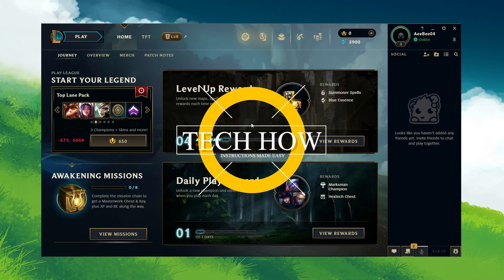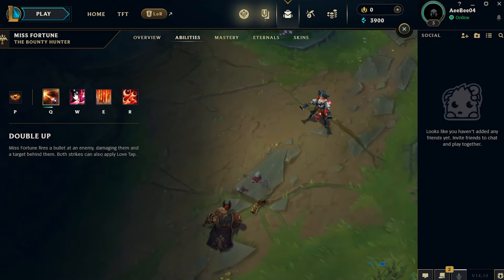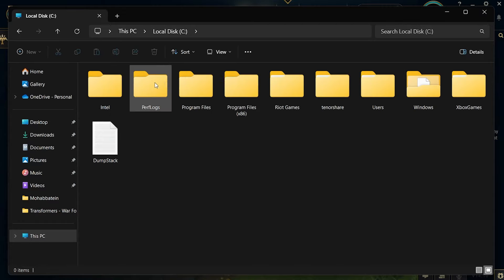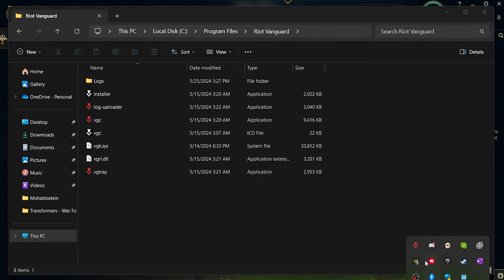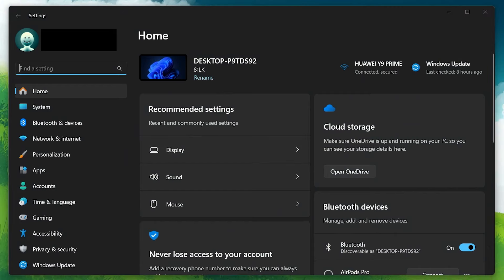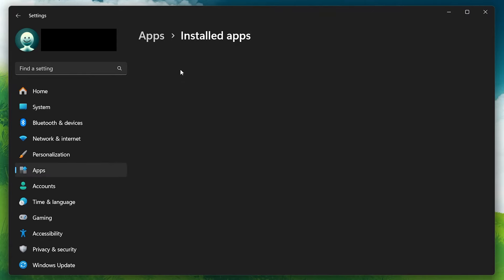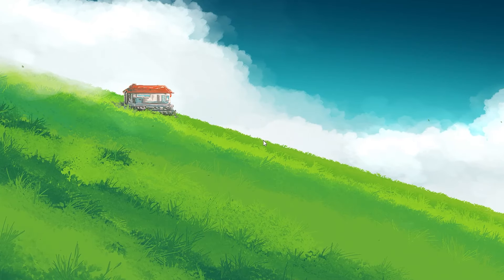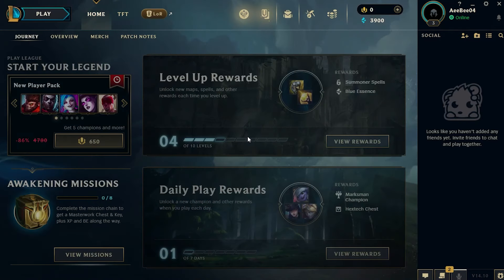How To Fix We Couldn’t Install A Required Dependency in League of Legends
A short tutorial on fixing the “we couldn’t install a required dependency” error you are getting when trying to play League of Legends on your PC.